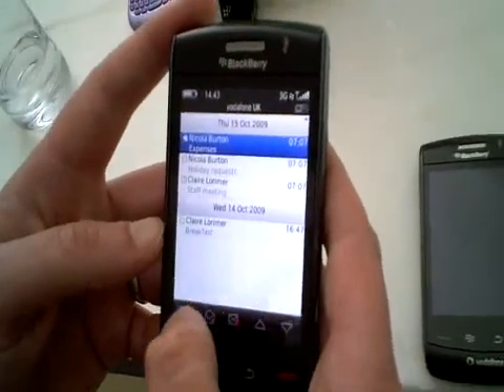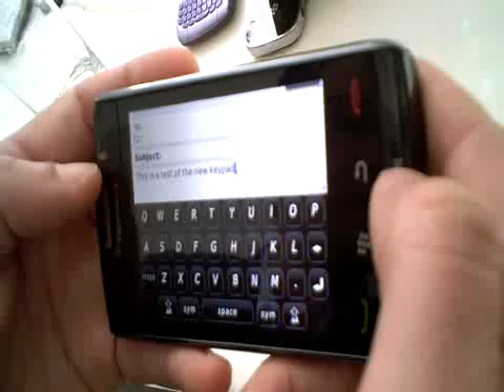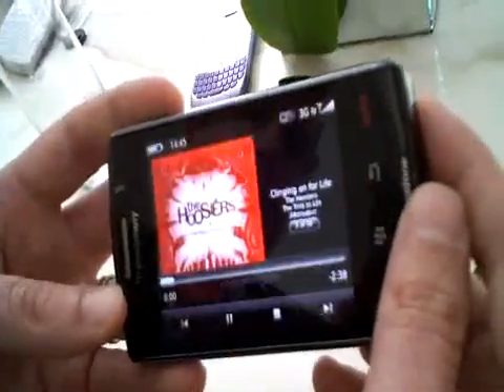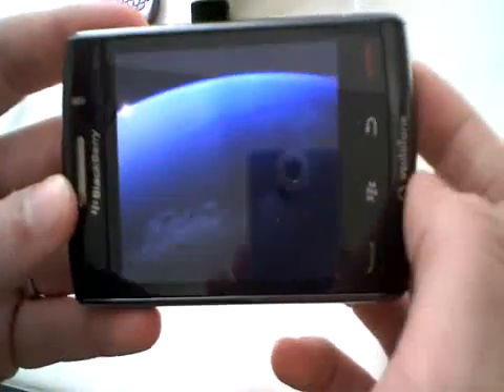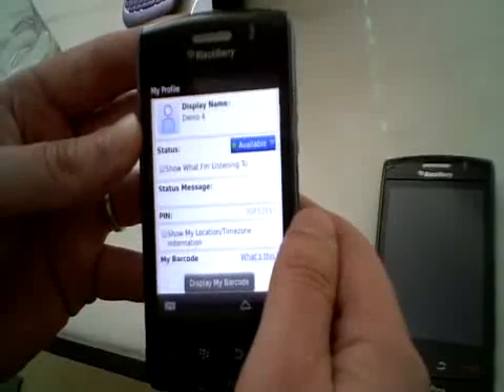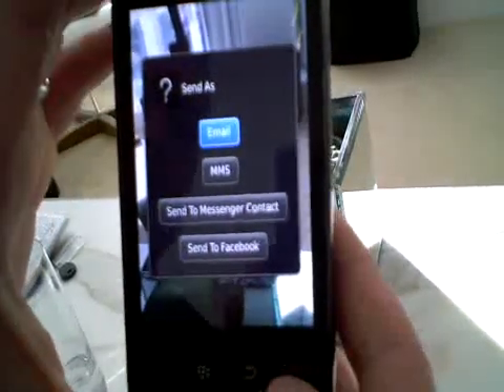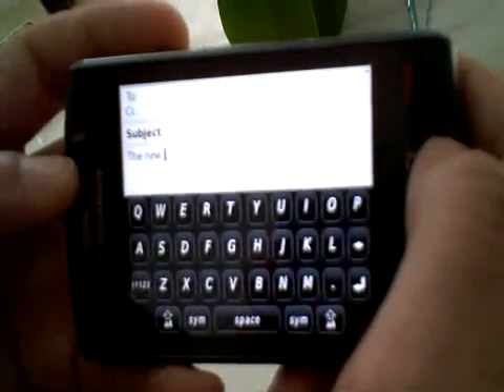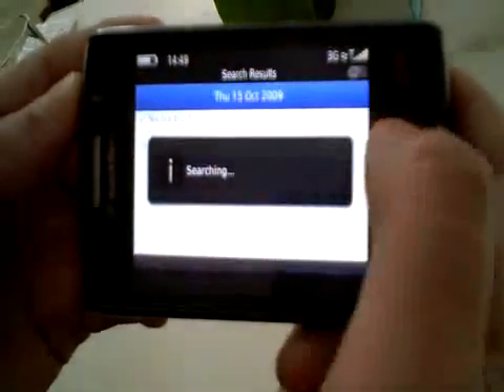Blackberry Storm2 walk-through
Hands on demo of the Blackberry Storm2